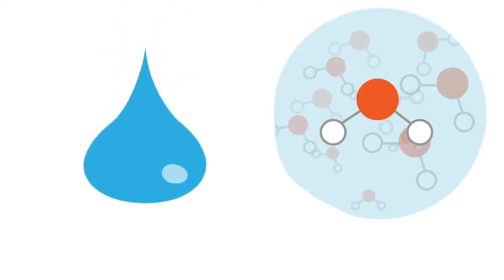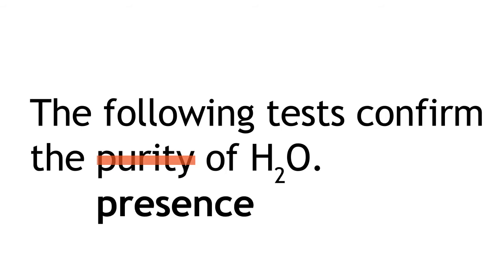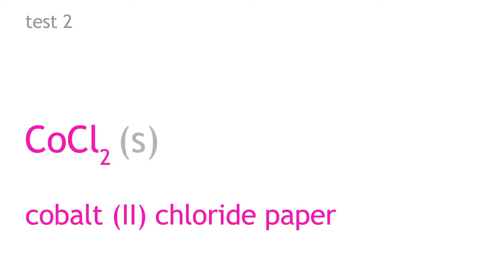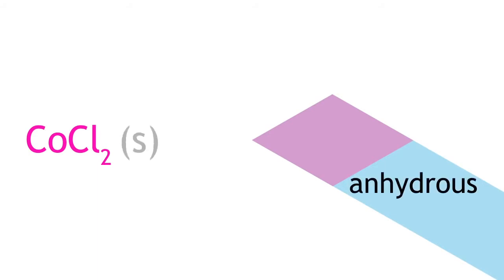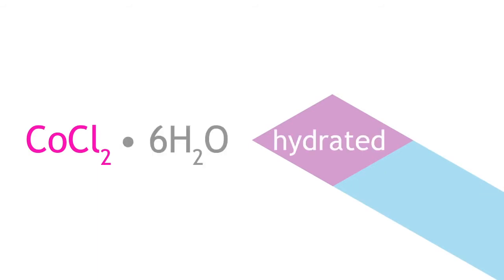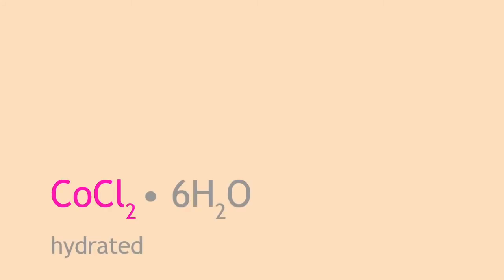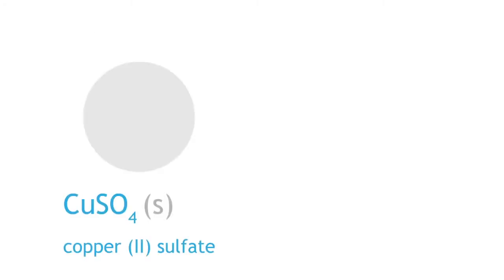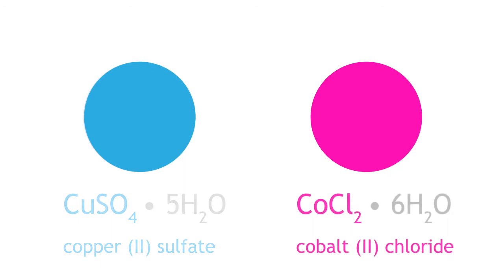Testing for Water | Chemical Tests | Chemistry | FuseSchool | Infozilla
How do we test for the presence of water? Find out in this video!